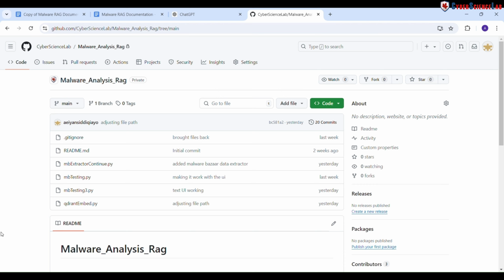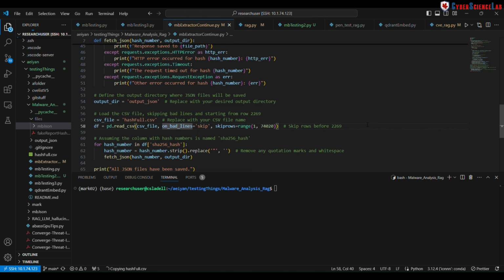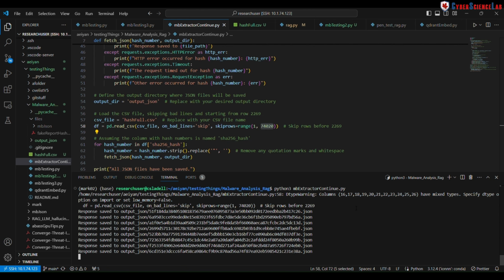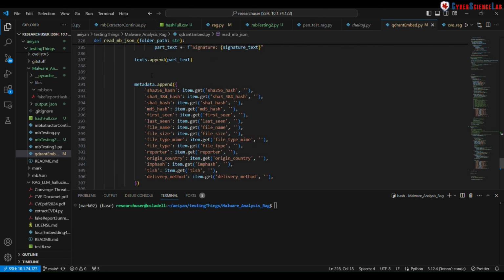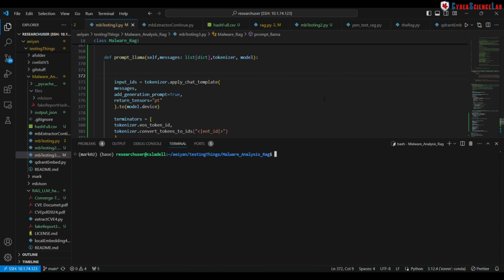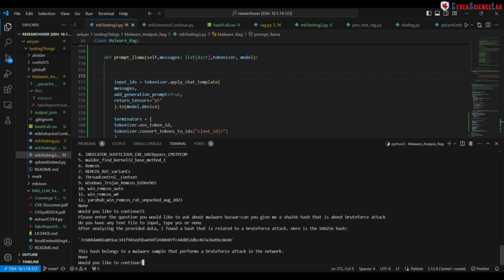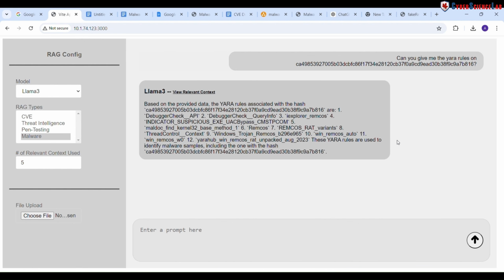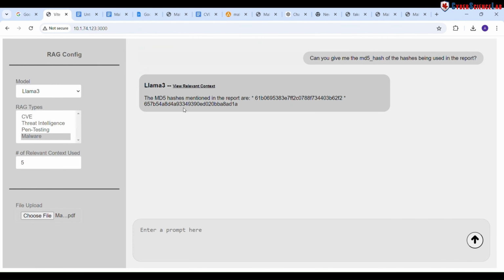How to Use RAG in Malware Analysis: Analyzing Malware Hashes and Retrieving Critical Data